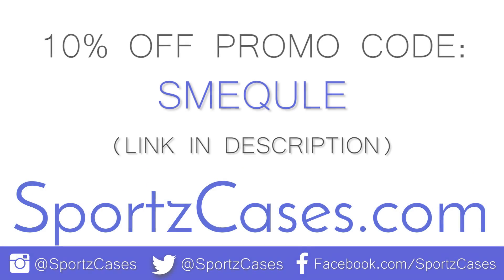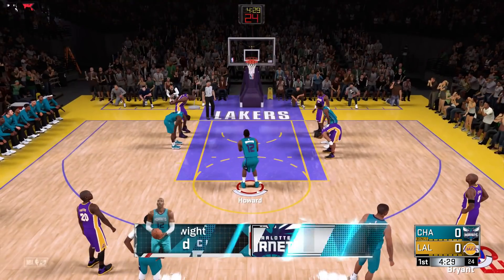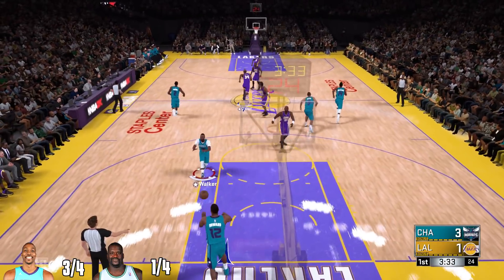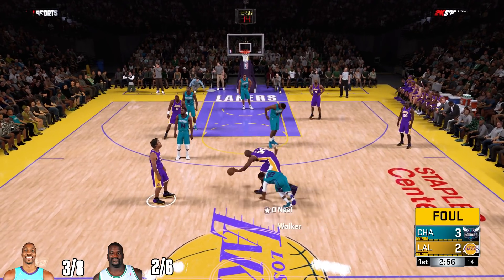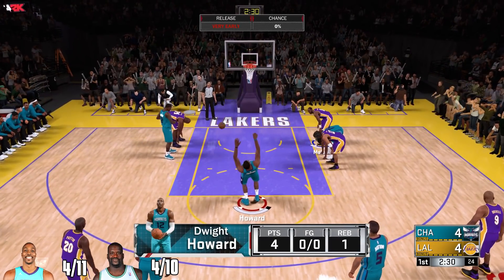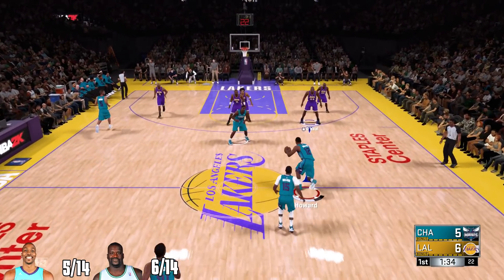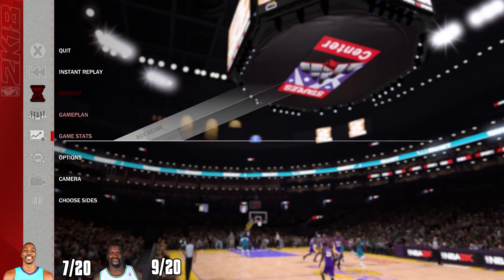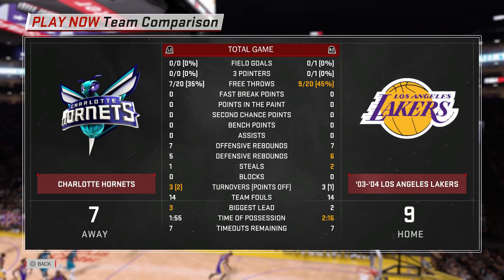Shaquille O'Neal vs Dwight Howard Free Throw Competition! NBA 2K18 Challenge!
NBA 2K18 Challenge

NBA 2K18

0 Overall Player